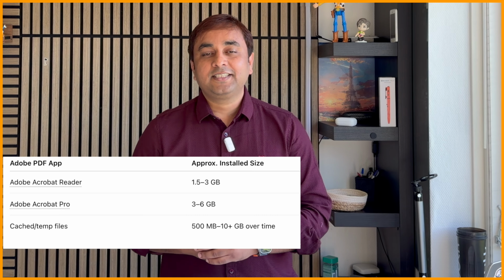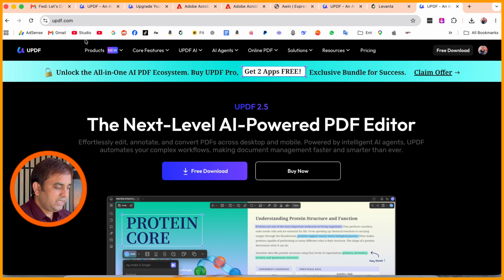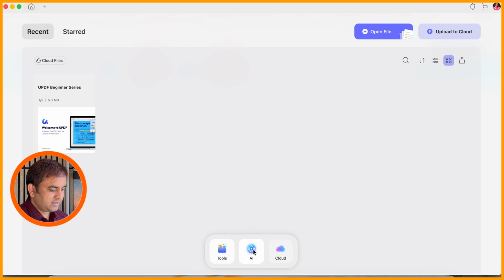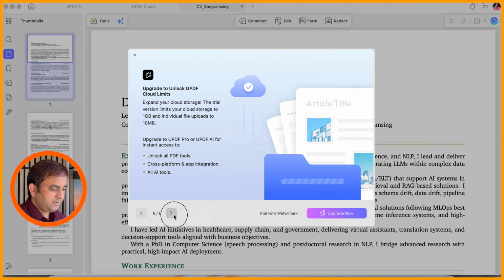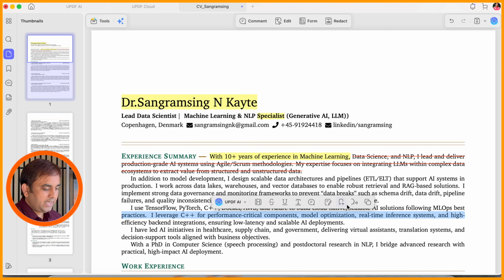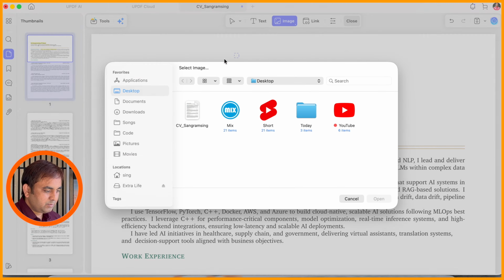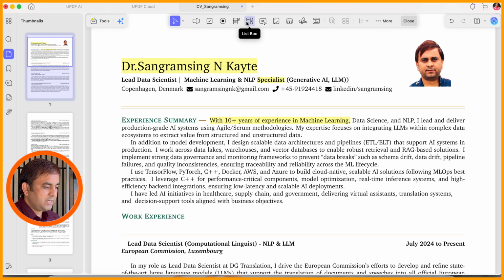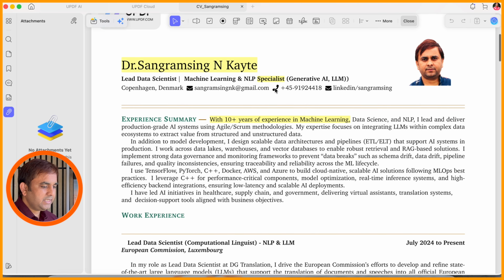How to Use UPDF AI PDF Editor on Mac & Windows | Complete Beginner Tutorial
Want to learn how to use UPDF AI PDF Editor on Mac and Windows? In this complete beginner-friendly tutorial, you'll discover how to edit PDFs, use AI tools, annotate documents, convert files, organize pages, and improve productivity using UPDF AI.

In this video, you'll learn:
✔️ How to install UPDF AI PDF Editor
✔️ PDF editing tools and features
✔️ How to use AI-powered PDF functions
✔️ Annotating and managing PDF documents
✔️ Using UPDF on both Mac and Windows
✔️ Productivity tips for faster document workflows
UPDF AI PDF Editor is becoming one of the most popular PDF editing solutions because of its AI features, easy interface, and powerful editing tools. Whether you're a student, professional, creator, or business user, this guide will help you get started quickly.

UPDF AI PDF Editor tutorial, PDF editor for Mac, PDF editor for Windows, AI PDF tools, edit PDF documents, PDF productivity software.

UPDF AI PDF Editor tutorial
How to edit PDF with UPDF
UPDF AI features explained
Best AI PDF editor
PDF editor for Mac
PDF editor for Windows
UPDF review
AI tools for PDF editing
How to annotate PDF files
UPDF beginner guide